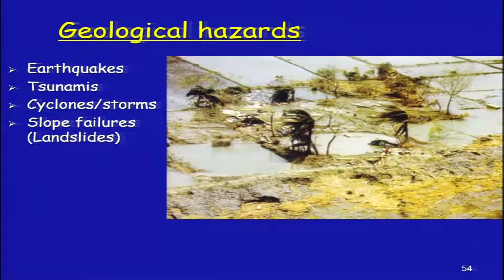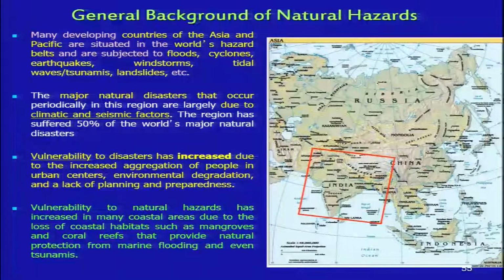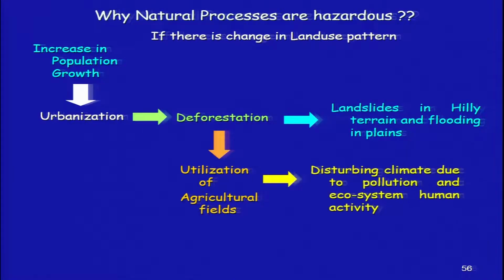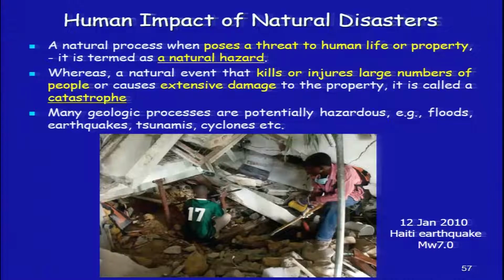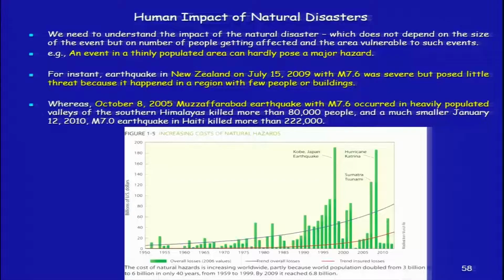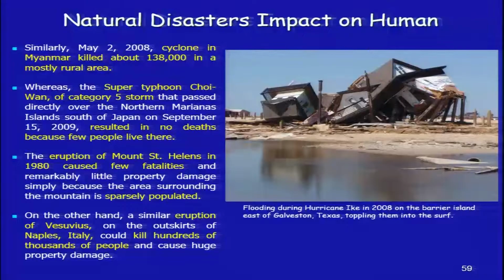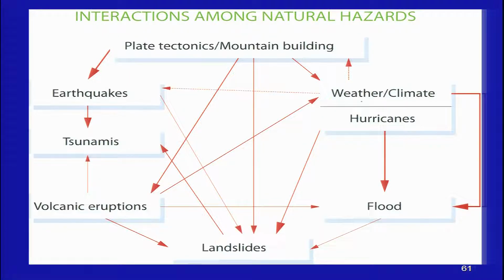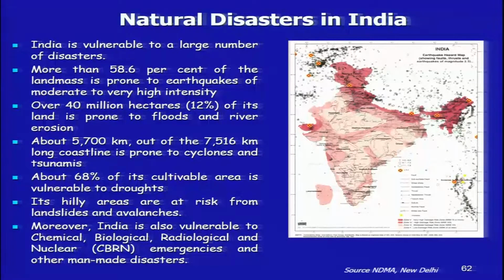noc19-ce14 Lecture 05-Introduction to Natural Hazards(Cyclones & Earthquakes Part-II)